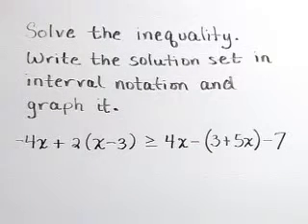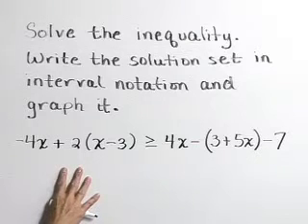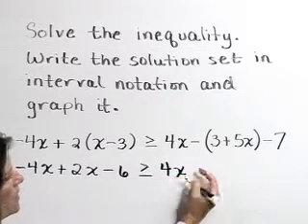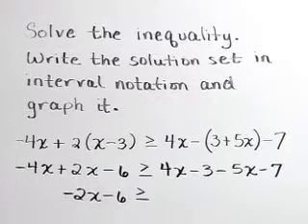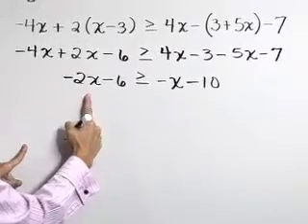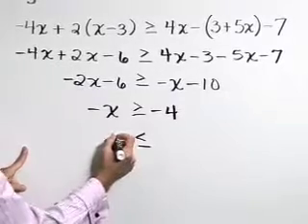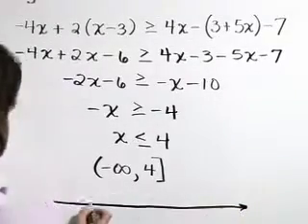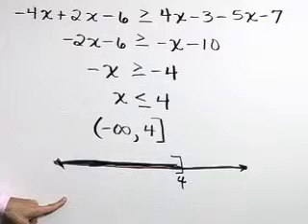Lial Beginning Algebra Ch02 Ex17